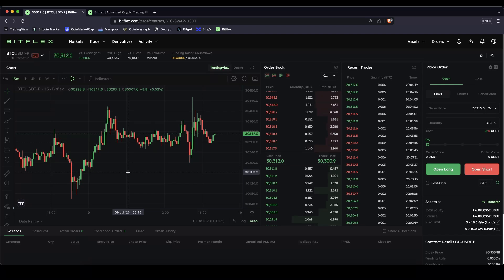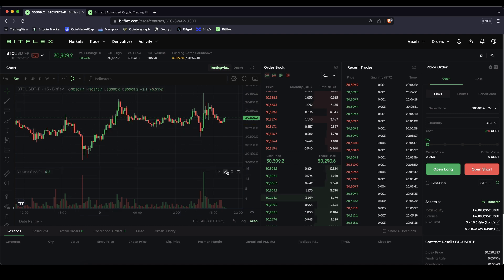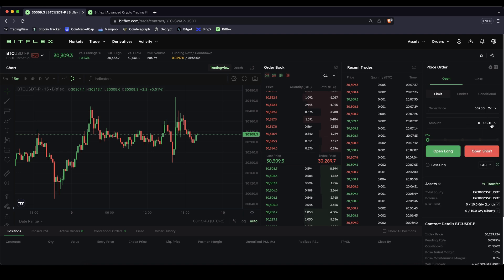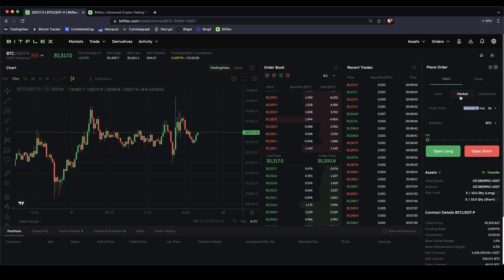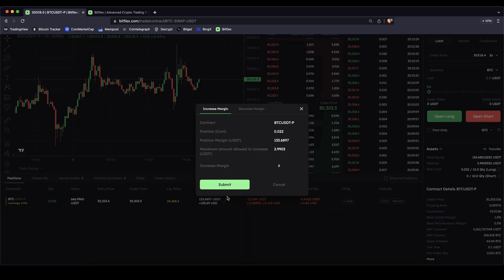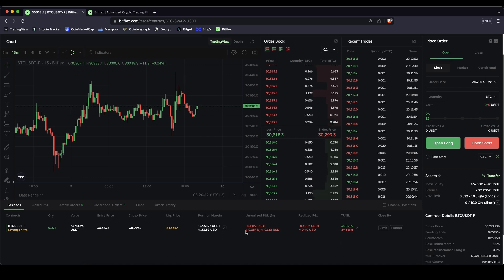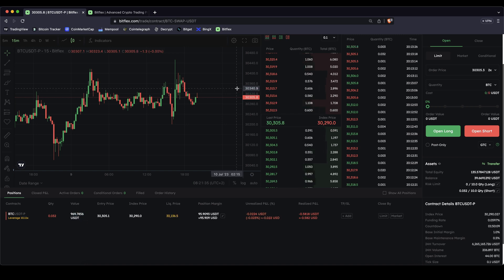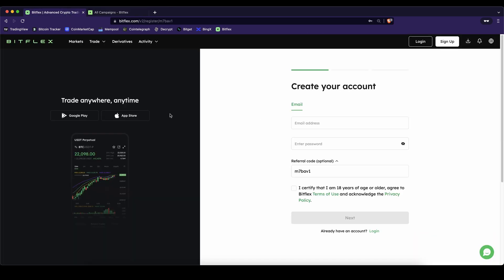How to open a Long & Short Position on Coinflare ✅ Coinflare Trading Tutorial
How to open Long & Short, add Take Profit, Stop Loss & Trailing Stop on Coinflare!

⏱️Timestamps⏱️
00:00 Create account ($100 Bonus)
00:30 How to deposit Money (BTC, USDT, ...)
00:50 How to convert Money to USDT
01:09 Trading platform overview
01:36 How to transfer money to the Futures Account
01:53 How to open a Long Position
02:05 How to place a Limit Order
03:52 How to use a Market Order
04:35 Display of open positions
05:38 Add Take Profit & Stop Loss
07:07 How to open a Short Position
08:10 Add Take Profit & Stop Loss for a Short Position
09:04 How to close a Trade
08:17 Pick up to $100 Bonus